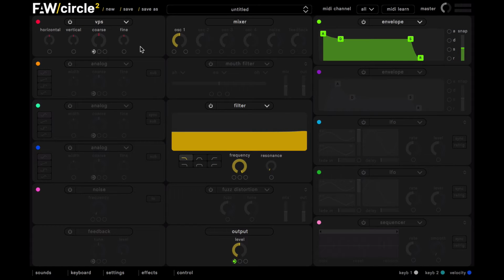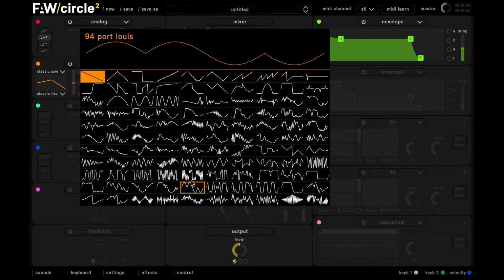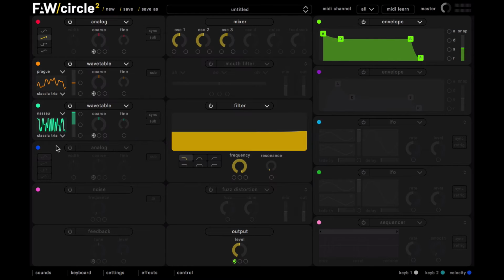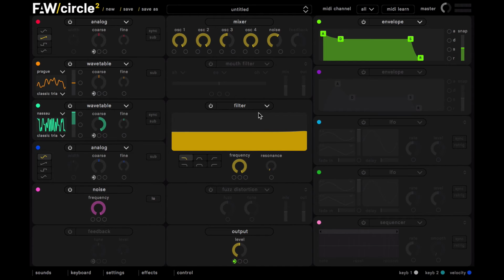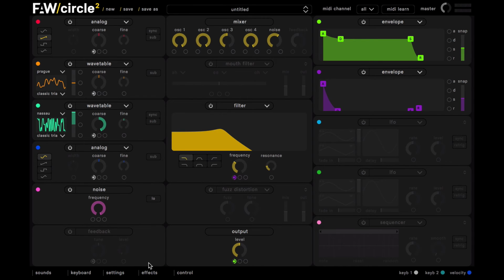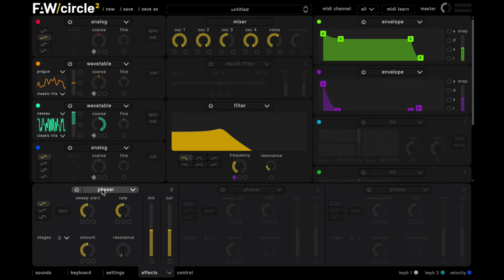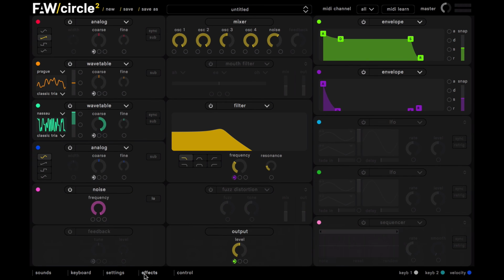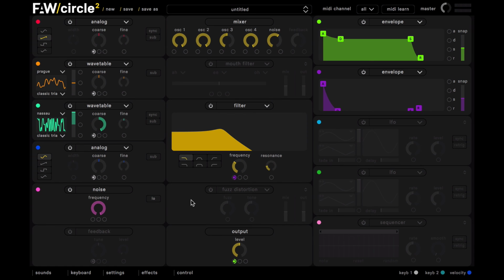Synthesis Tutorial: Future House Bass (EDM, House)